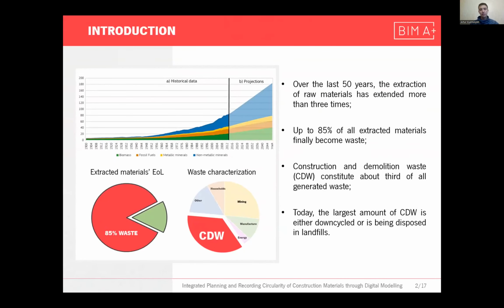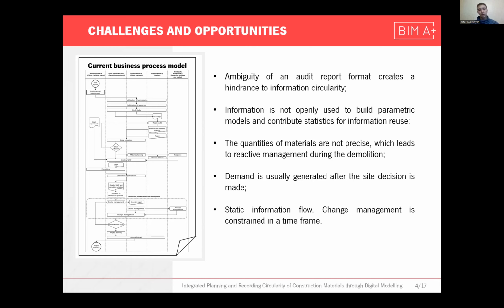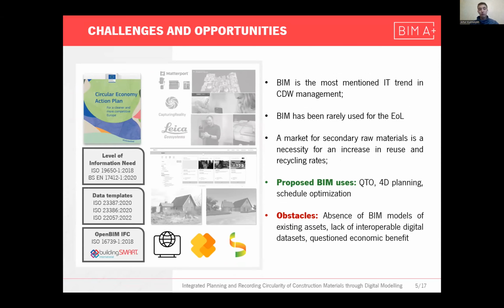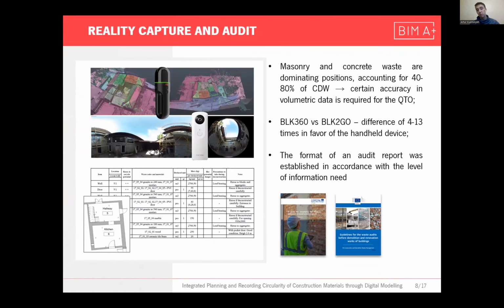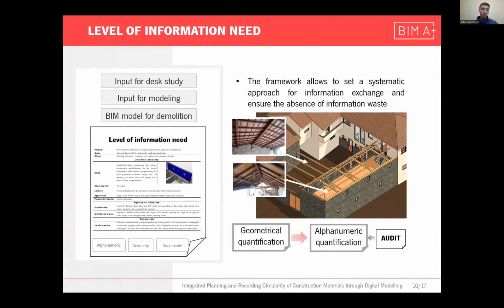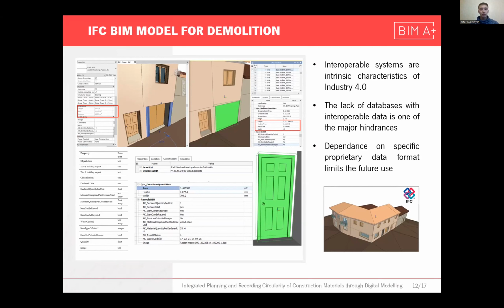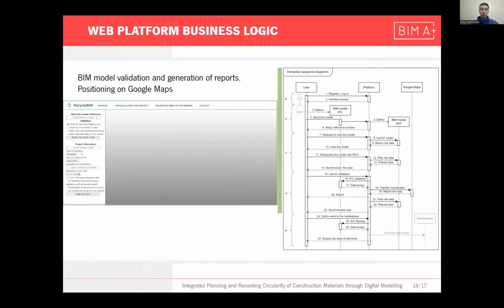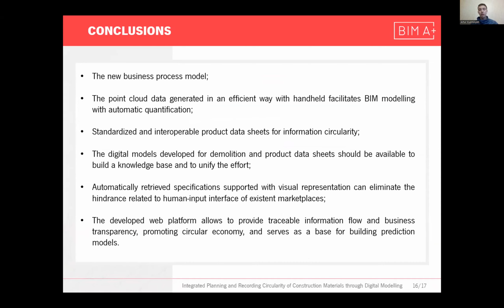Integrated Planning and Recording Circularity of Construction Materials through... - Artur Kuzminykh